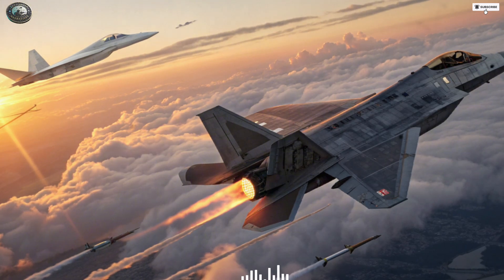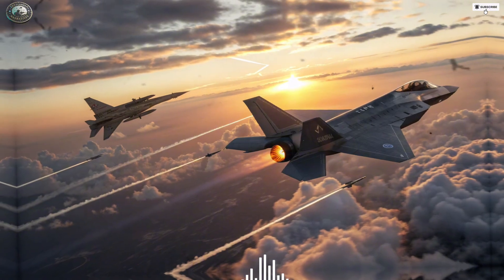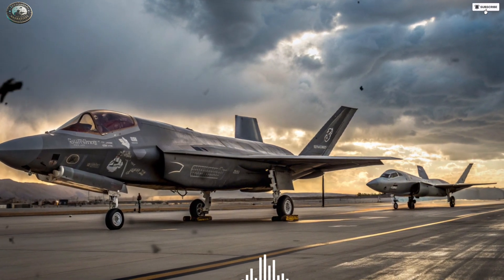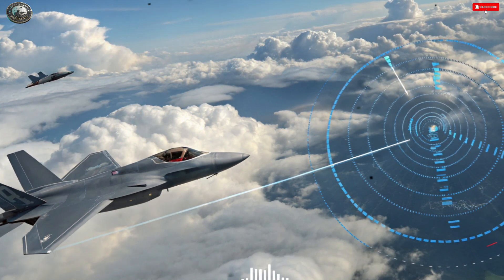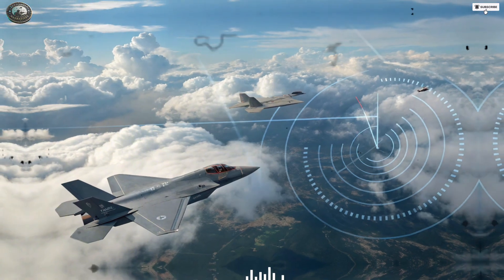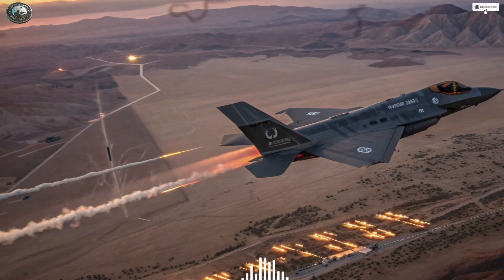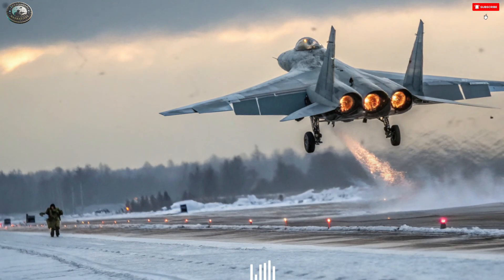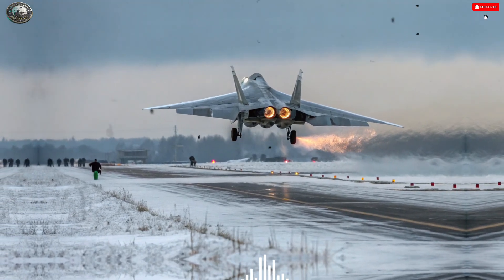Modern Air Combat Secrets – Israel’s F-35I vs Russia’s Su-57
In this video, we dive deep into the modern air combat secrets behind the ultimate showdown between Israel’s F-35I and Russia’s Su-57. From stealth capabilities to cutting-edge weapons systems, we analyze every detail of these fifth-generation fighter jets.

Discover which jet dominates the skies in 2025 and understand the technological edge that makes them formidable opponents. If you’re a military aviation enthusiast or love epic fighter jet battles, this video is a must-watch!

F-35I, Su-57, Israel fighter jets, Russia fighter jets, air combat, modern warfare, fifth-generation jets, jet showdown, stealth aircraft, fighter jet analysis, military aviation, sky dominance, battlefield narratives, air superiority, 2025 jets, fighter technology, jet power comparison